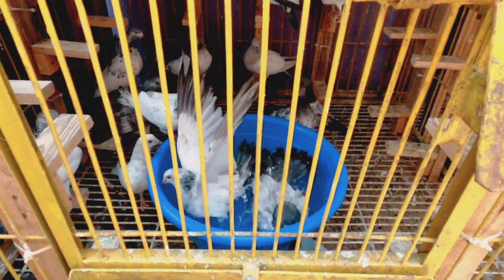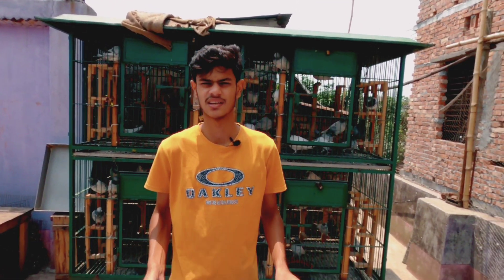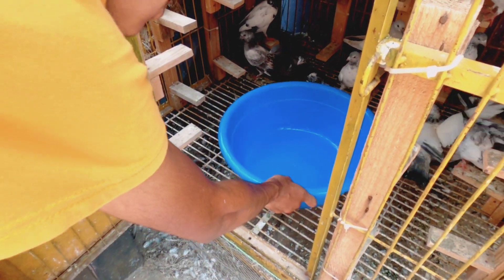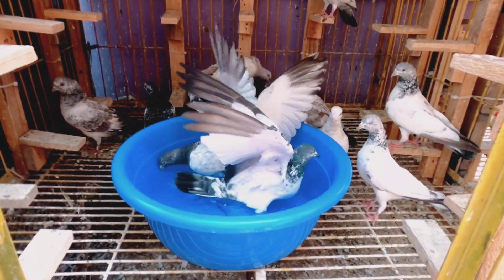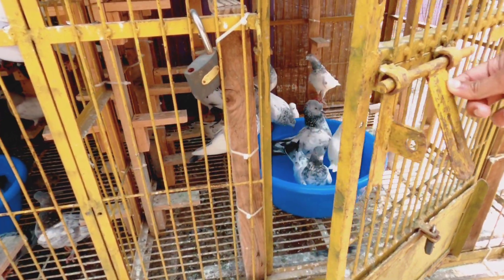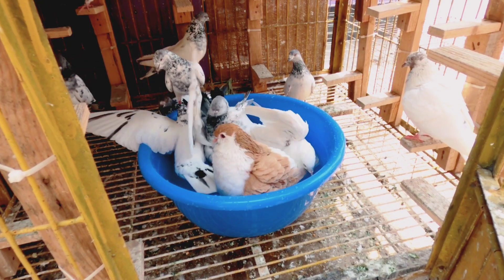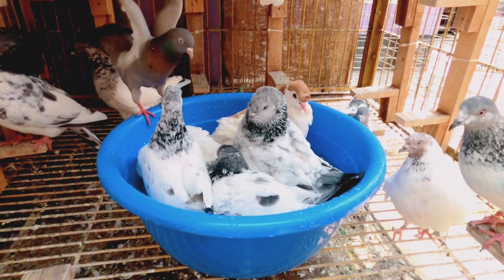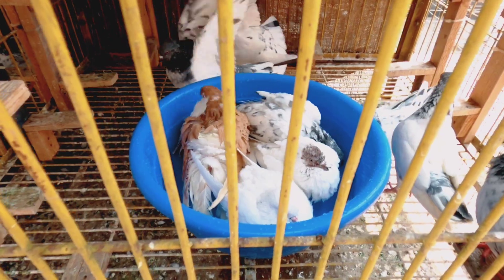কবুতরের জন্য ঈদের কেনাকাটা করলাম | Eid shopping for pigeons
কবুতরের জন্য একটি গুরুত্বপূর্ণ জিনিস কিনলাম আজকে। এই গরমে কবুতরকে ঠিকমতো গোসল না দিলে কবুতরের অবস্থা হবে বারোটা। তাই আজকে ওদের গোসল দিলাম। আশা করছি আপনাদের খুব ভালো লাগবে ভিডিওটি।